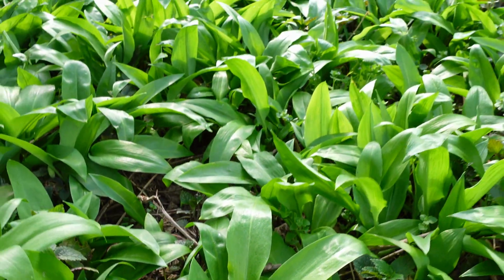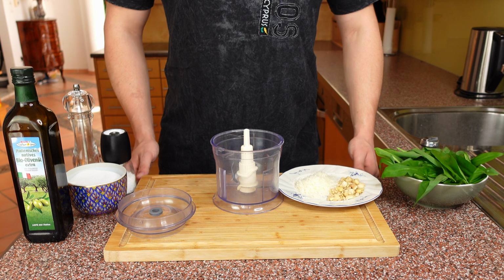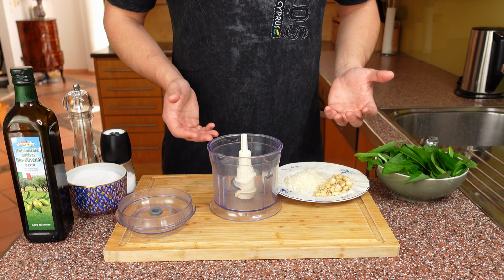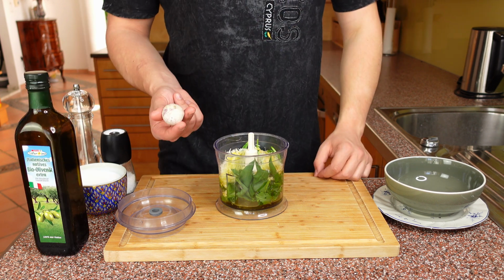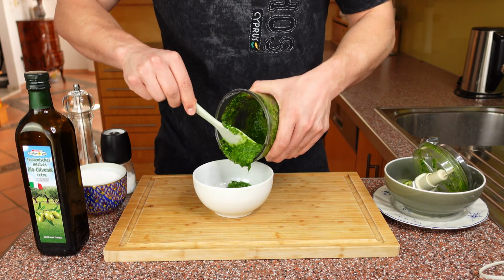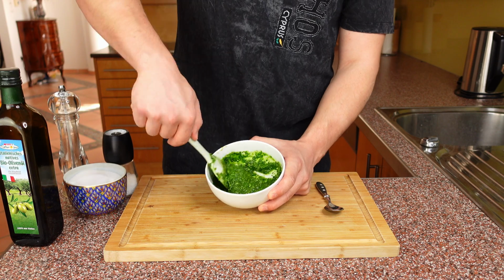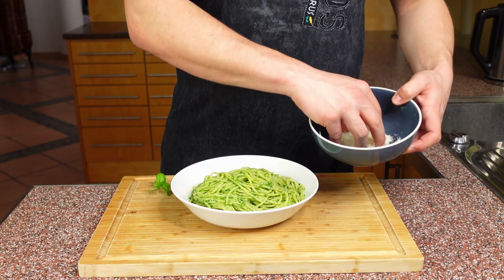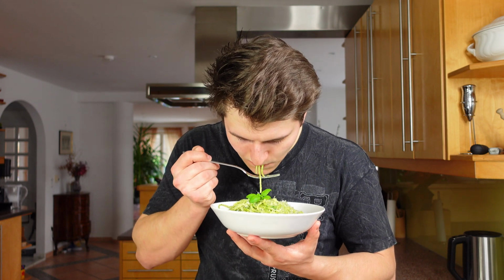How to make the BEST WILD GARLIC PESTO - Spring Pasta Recipe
In this video I show you how to make the best wild garlic pesto you have ever tried! It is a saisonal pesto recipe and paired with some noodles it is the perfect spring pasta recipe. This wild garlic pesto is easy to make and is done in just a couple of minutes!

Recipe (2 persons)
50g Wild Garlic
10g Parmesan Cheese
25g Pine/Cashew Nuts
~ 100ml of Extra Virgin Olive Oil
1 small clove of garlic (optional)

Mix the pesto with 350g Spaghetti and you have a perfect meal! :)